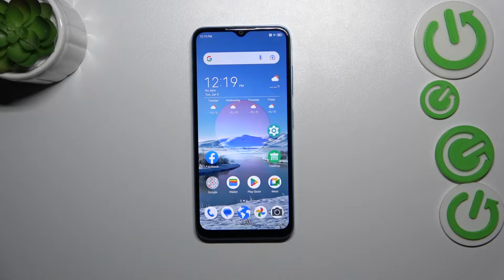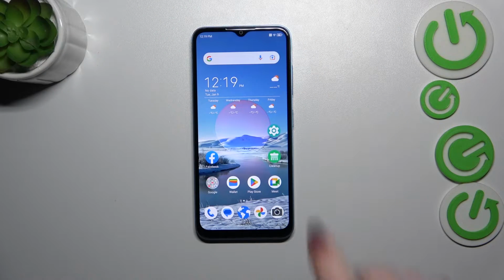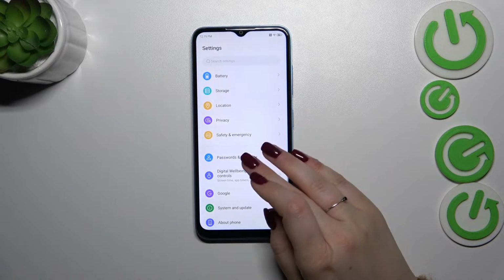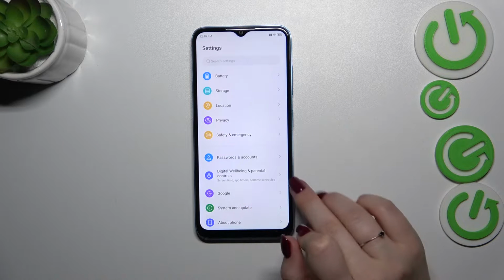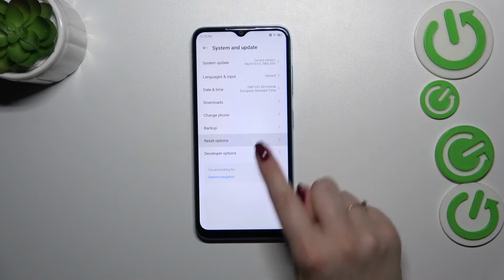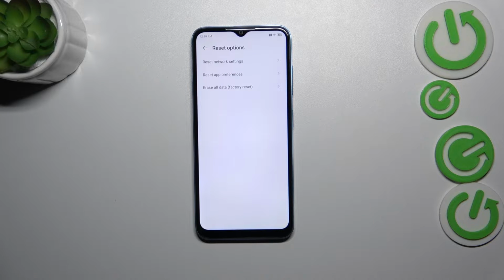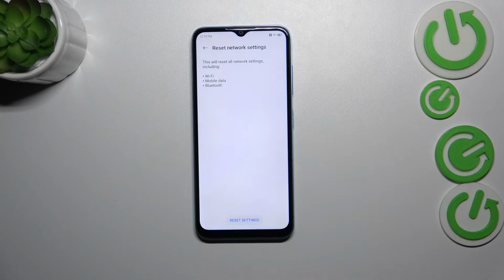How to Reset Network Settings & Preferences on ZTE Blade A73 - WiFi, Bluetooth & Cellular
Learn how to restore default network preferences and settings on the ZTE Blade A73 in this easy-to-follow tutorial. Whether you're facing connectivity issues or simply want to start fresh, resetting network settings can resolve various problems. Follow the step-by-step guide to navigate through the settings and restore default network preferences, ensuring a smooth and reliable connection on your ZTE Blade A73. Keep your device connected with these simple instructions.

How to restore default network preferences and settings on ZTE Blade A73? How to remove all saved WiFi networks on ZTE Blade A73? How to delete all paired Bluetooth devices on ZTE Blade A73?